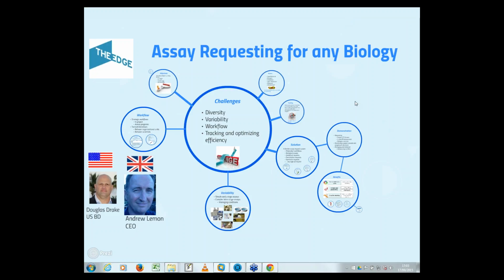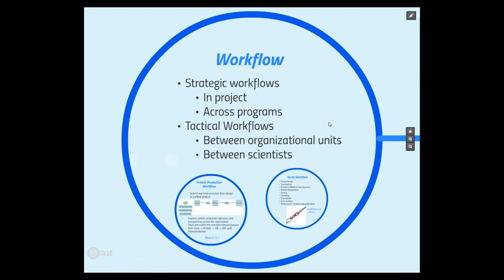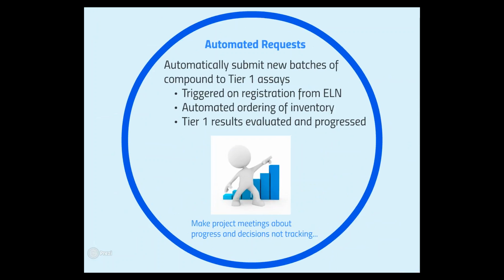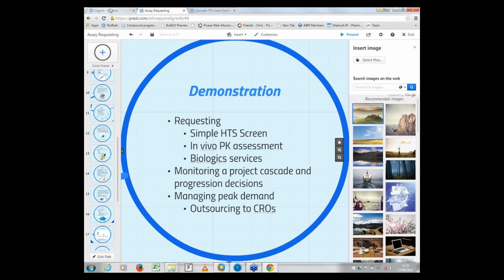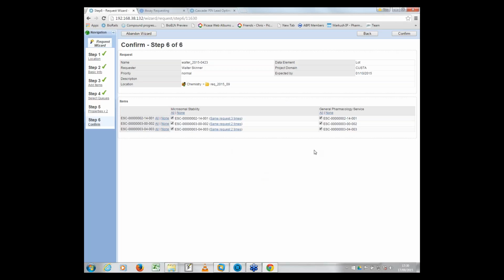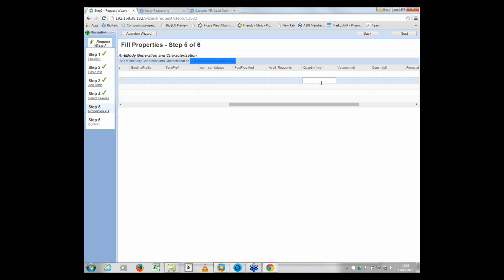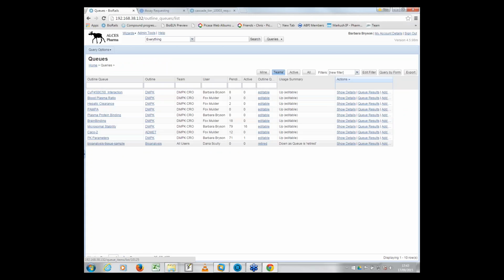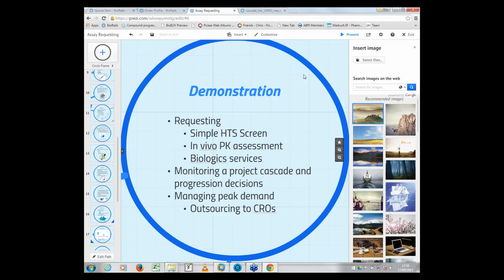Assay Requesting with BioRails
Drug Discovery is not about exclusively developing chemical therapeutics, but now, even more so, about developing the best treatment for a specific disease condition. Whether it be siRNA to silence specific gene expression or antibodies to block specific protein- protein interactions, peptides to mimic natural biological regulators, small molecules to target specific binding domains or even combinations of each (Antibody Drug conjugates or ADCs as an example), the gamut of possible treatment therapeutics and mechanisms is wider today than ever before.

The somewhat historical challenge is that each type of therapeutic often has different structural and assay information in different repositories with little means to follow the transitional data flow, from gene to peptide to antibody, small molecule or conjugate to IND and on to formulation. BioRails is uniquely suited to managing this data disparency, bridging different data sources through its request and fulfillment model. It intuitively captures the step wise workflow of scientists and the connections between samples and assay data, together with the decisions made based upon each.